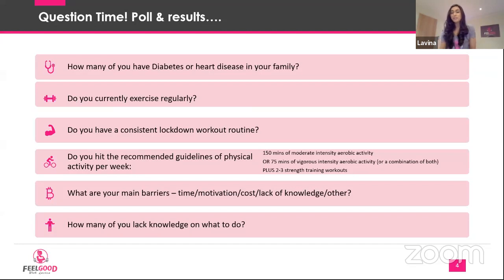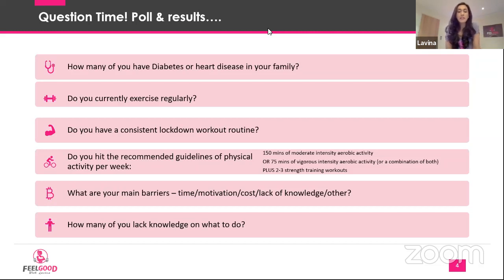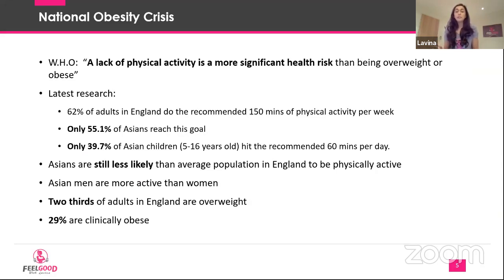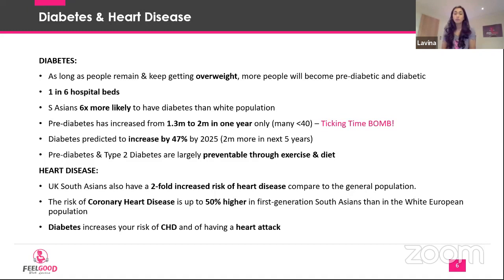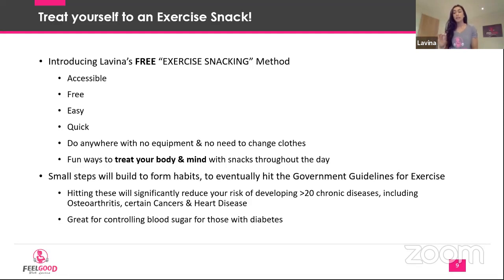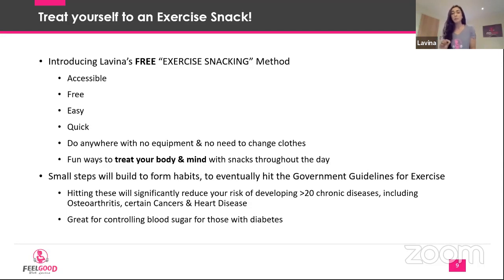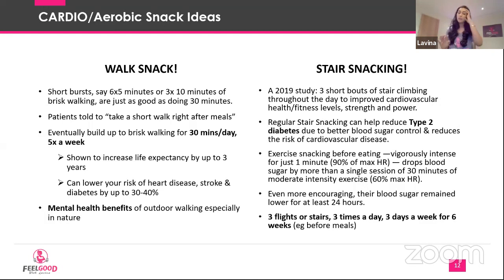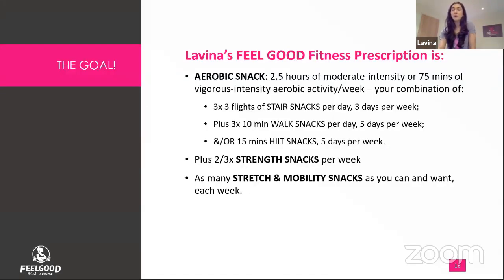Feel Good Fitness Talk